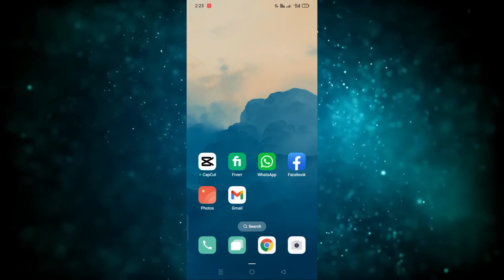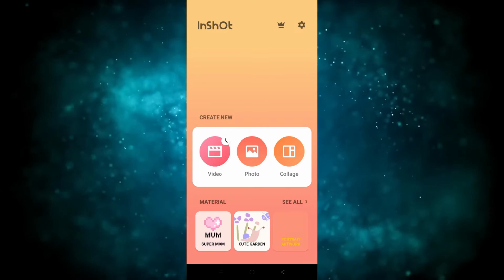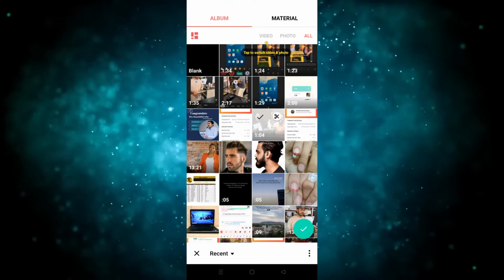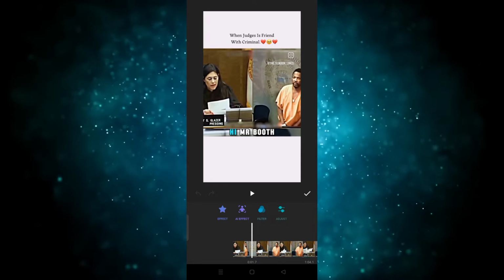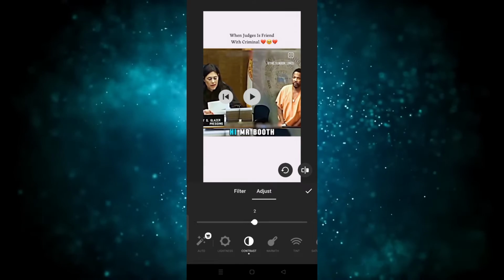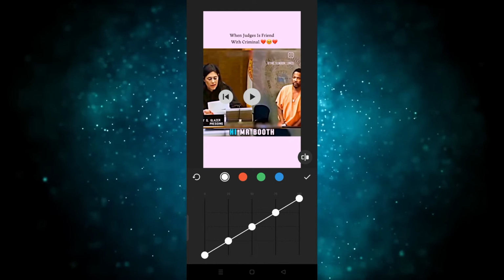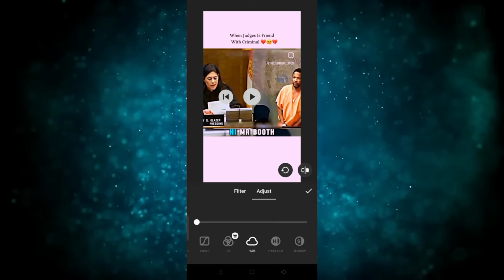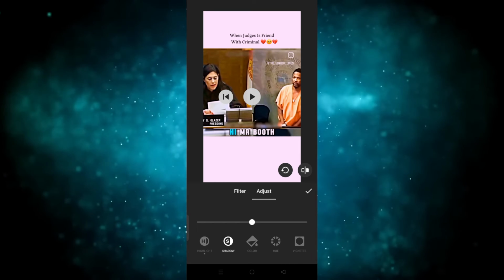How to Add Adjustment in Inshot App [easy]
In the InShot app, applying adjustments to your videos is straightforward. After importing your video clip, tap on the "Adjust" icon to access the adjustment options. Here, you can fine-tune various aspects of your video, such as brightness, contrast, saturation, and more. Slide the adjustment bars to increase or decrease each parameter until you achieve the desired look. Preview the changes in real-time to ensure they match your preferences. Once satisfied, tap the checkmark or apply button to confirm the adjustments. Your video will now reflect the chosen adjustments, ready to be saved or shared. With InShot's adjustment tools, enhancing your videos is quick and easy.